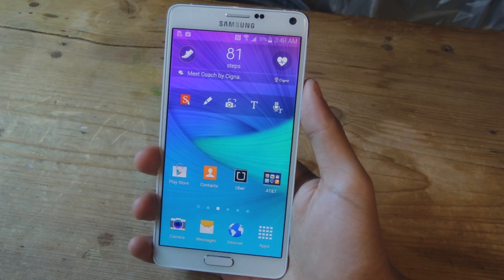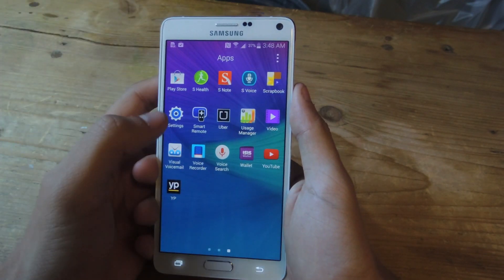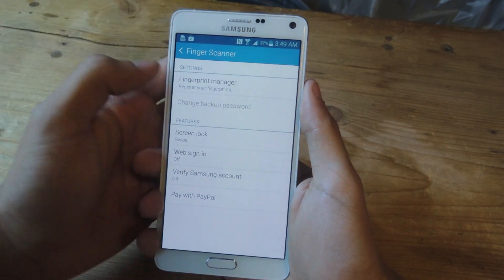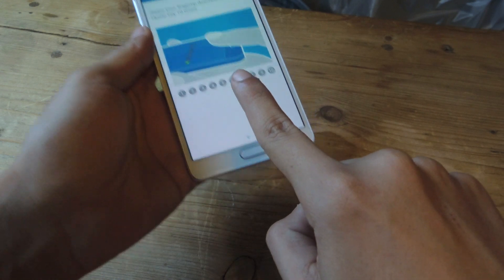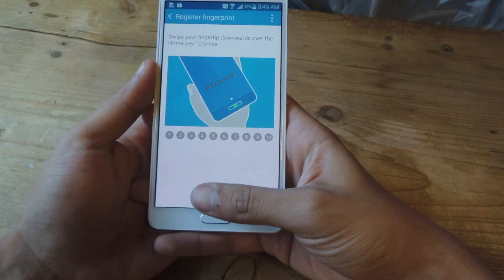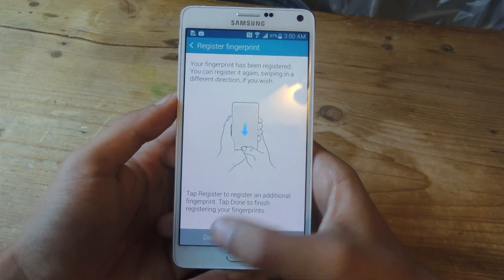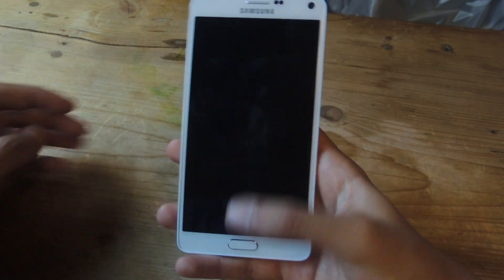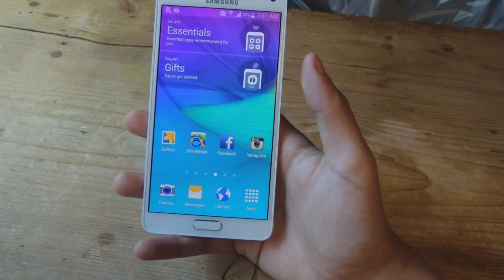Unlock Your Samsung Galaxy Note 4 More Easily with One Hand [How-To]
How to Use Your Fingerprint for One-Handed Unlock

In this tutorial, I will be showing you how to easily unlock your Galaxy Note 4. Using this trick, you'll be able to use your fingerprint and unlock your device without needing both hands.